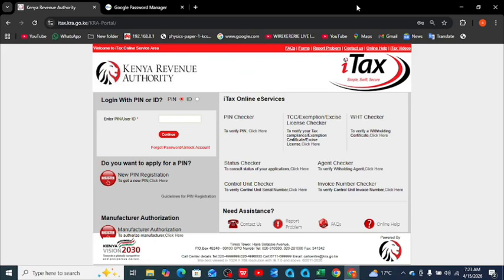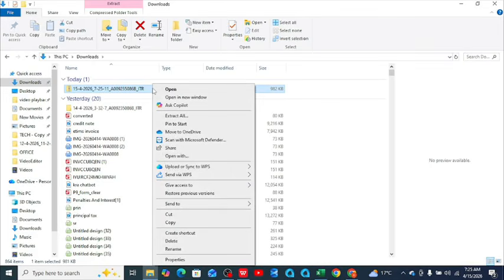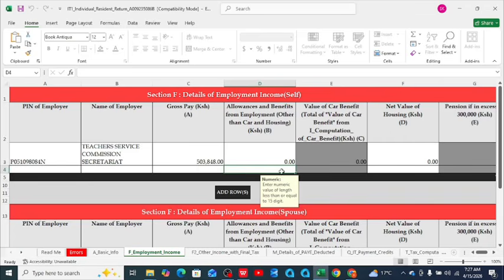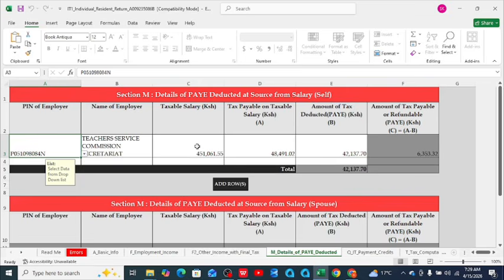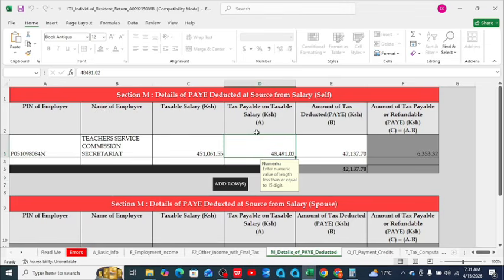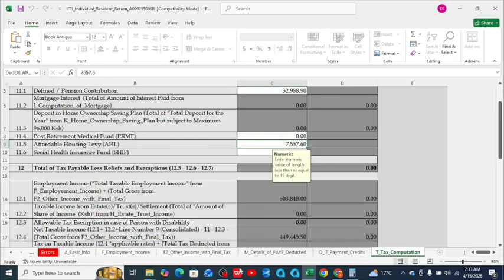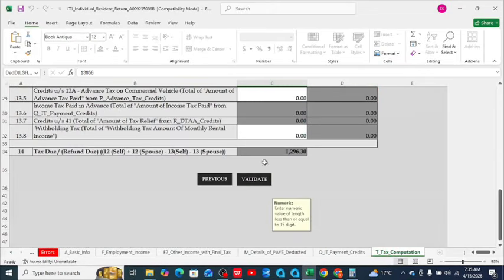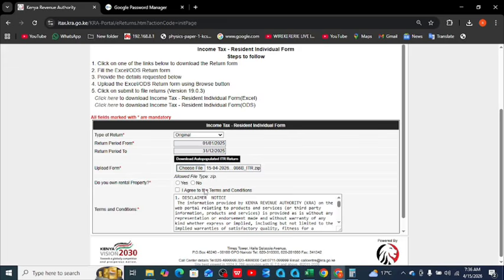How to File KRA Tax Return 2026 for TSC Teachers | SHIF & Affordable Housing Explained ( iTax Guide)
A step by step tutorial on how to file KRA tax returns for TSC teachers